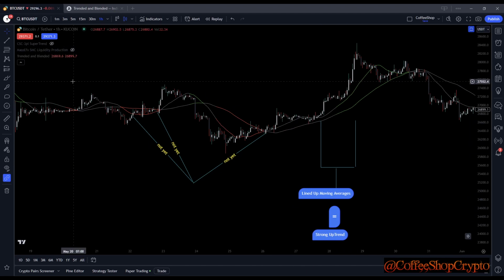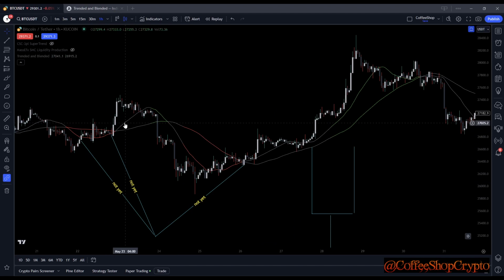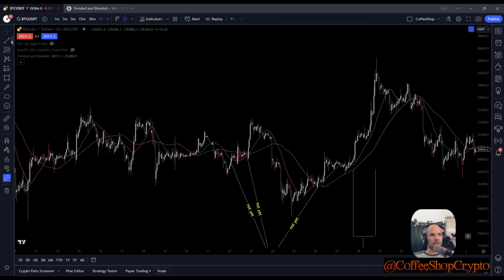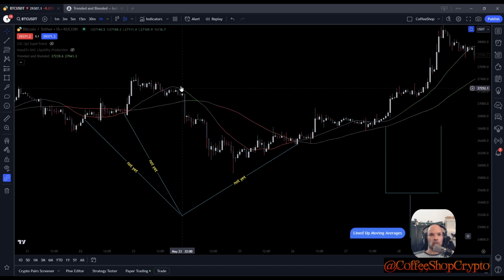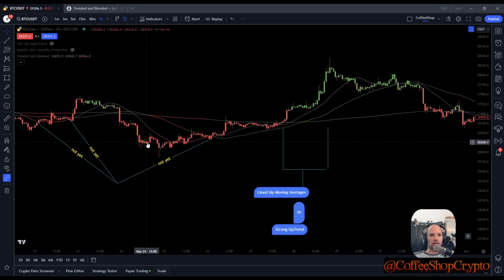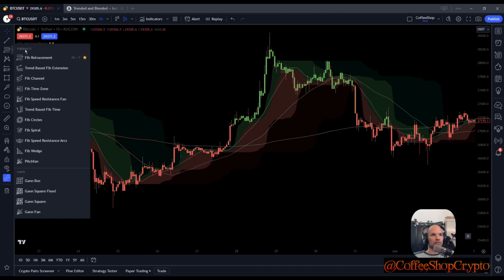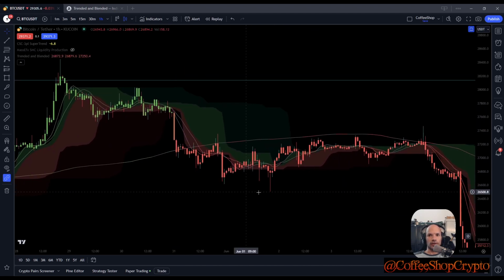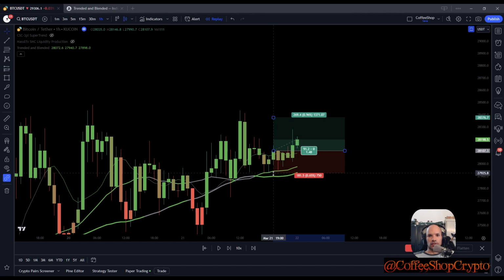Trended and Blended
Send USDT here if you choose.

What up guys and welcome to the CoffeeShop. This is your host and "baristo", Eric.
This is a simple little set of 3 moving averages. Smoothed moving averages that you can use in the 10 /28 strategy, or any other strategy you choose.
Among themselves there is nothing special about these moving averages, but because of their settings they will help you find entries for long and short positions and for divergence trading.
These moving averages have conditional colors built into the code, using the pinescript "color from gradient" feature.

All three moving averages, are green when they are all lined up in a bullish form.
All three are red when they're all lined up in a bearish form.
And they are colored Gray when price action and the moving averages are mixed up in any way.
But this is not enough to help you determine whether you have a true trend or not also it is not enough to tell you whether you have a strong or weak trend so there's more.

Add to this color command, the candles are colored ONLY when there is a true uptrend or downtrend.
If you believe for any reason that price action is telling you this is going to a a short term trend, you can
wait for your long or short color confirmations and then drop down to a lower timeframe to make your trades.

STRONG TREND:
for a strong uptrend you would look for the candles to close bullish above all three green moving averages that were already lined up. This would be a strong uptrend. If price action closed below all three downward lined up moving averages they were all red and your candle is red then you have a strong downtrend.

Week Trend
However if your candle closes bearish and it closes red below a mixed set of moving averages then you have a week downtrend.
The same applies if you have a bullish closing candle but your fast and medium moving average are facing up however they are below your slow moving average. You may have a green line up however if you're moving averages are mixed up then you have a weak trend.

Summary
In short a strong trend is when you close above or below moving averages that are lined up in the same direction and they are not mixed in any way. A weak trend is when you close above or below your fast and medium moving averages as they're lined up in that same direction however they are on the wrong side of your third moving average.

When you have a weak trend you should be scalping and when you have a strong trend you should be able to ride that trend more appropriately.